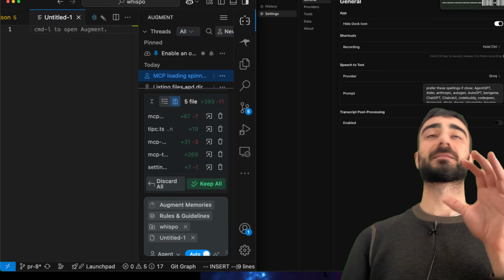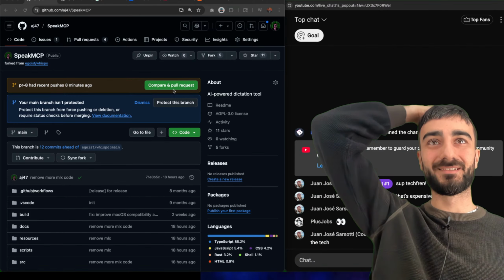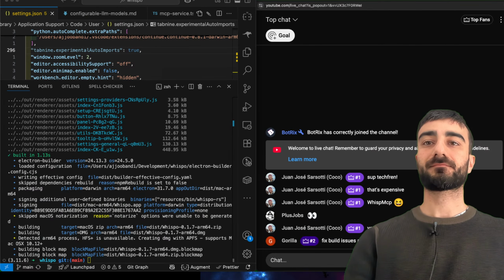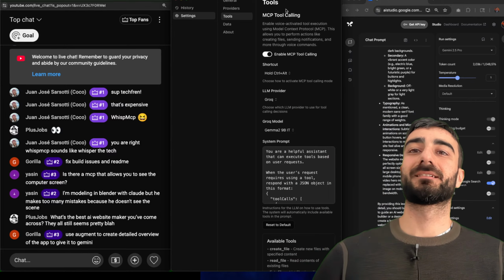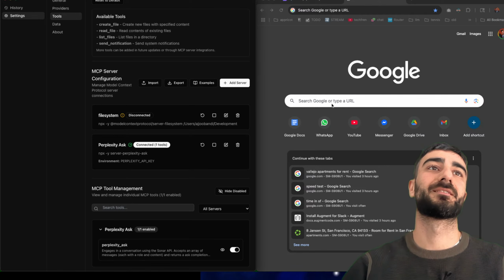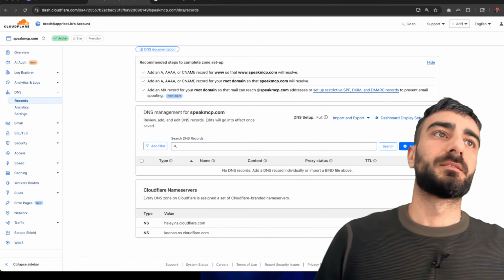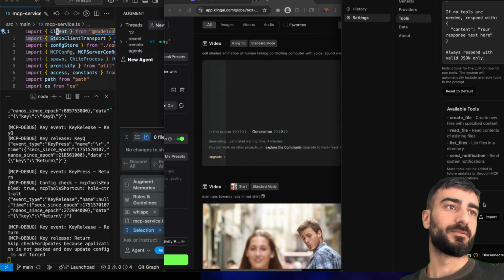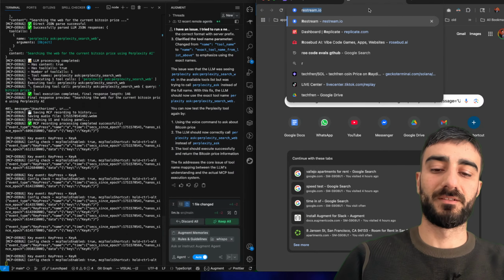First OS Voice MCP App